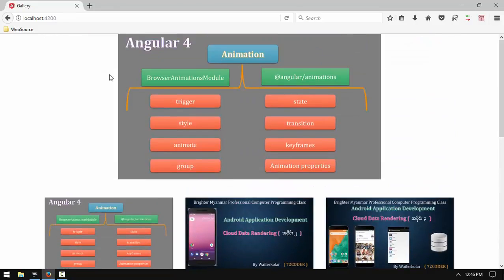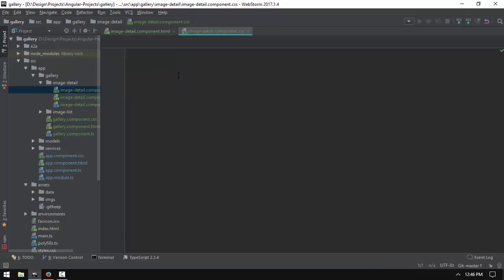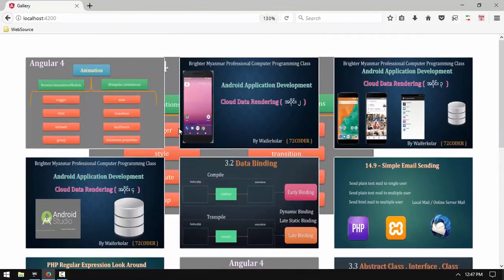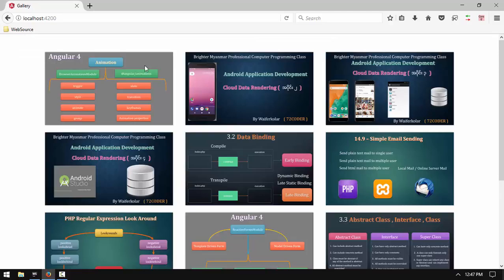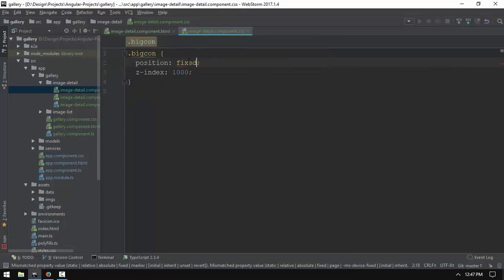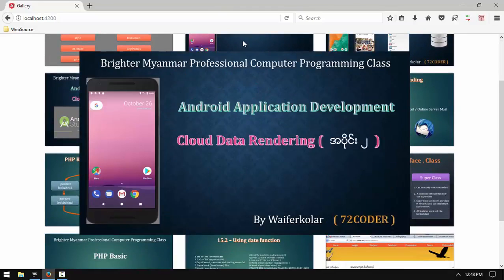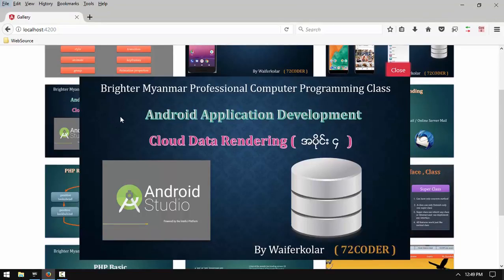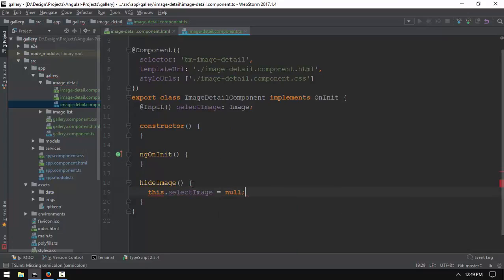064 Art G 8